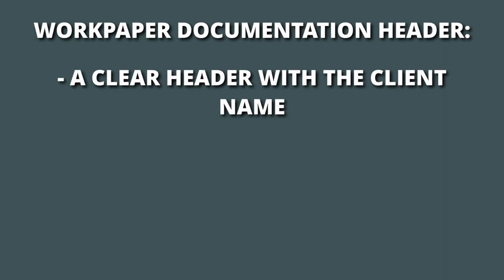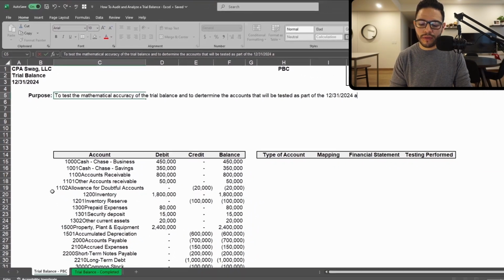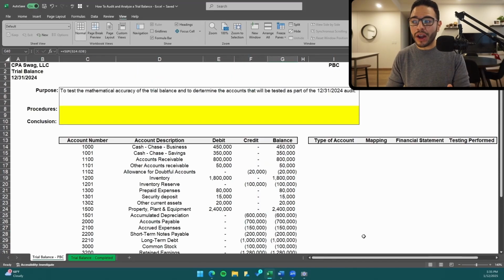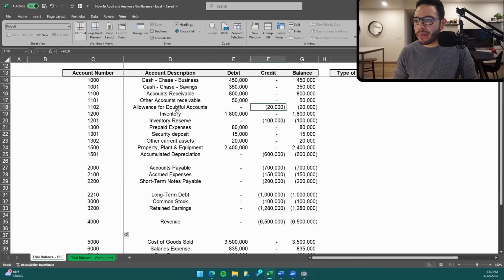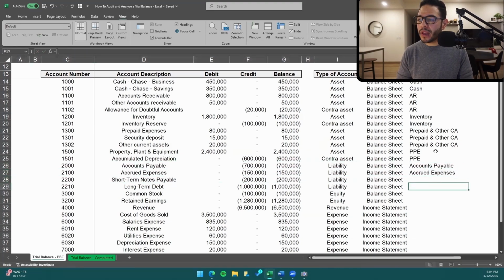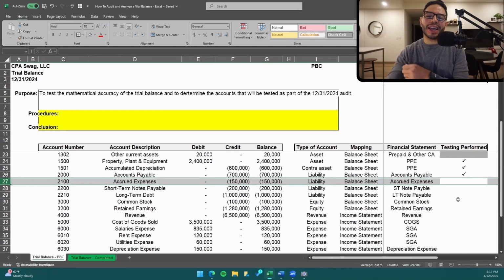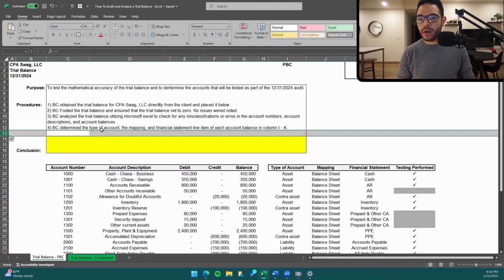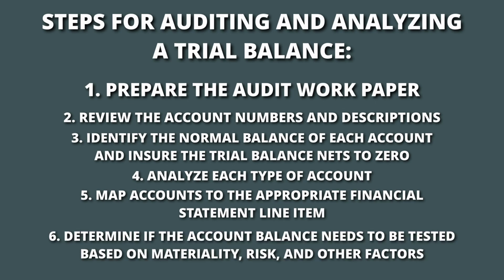How to Prepare and Audit a Trial Balance 2025 | Learn from a CPA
On this channel I am not trying to sell you anything other than hard work and sweat. If you do the work and stay disciplined, I promise you that you will succeed.

Please make sure to subscribe to the channel because I plan to make this channel all about the CPA exam, the accounting profession, and topics I think could help young professionals just starting their career.

My Mission:
My goal on this channel is to help all of the young professionals out there wanting to excel in their careers and in life.

Until next time work hard and dress well